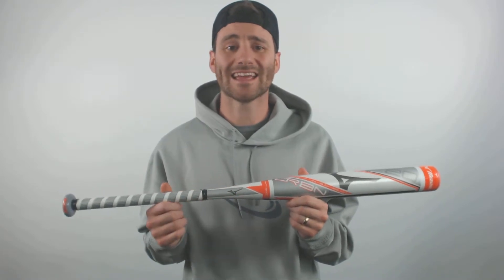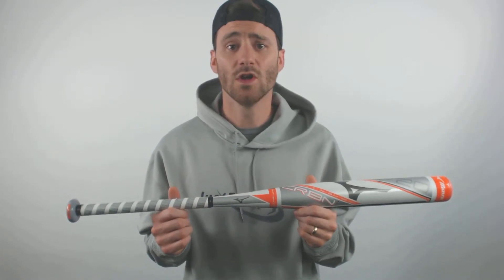Review: Mizuno CRBN1 -13 Fastpitch Softball Bat (F20-CRBN1)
This lite-swinging Mizuno will do wonders for any fastpitch player seeking some insane bat speed!